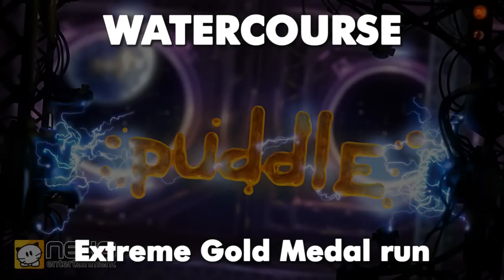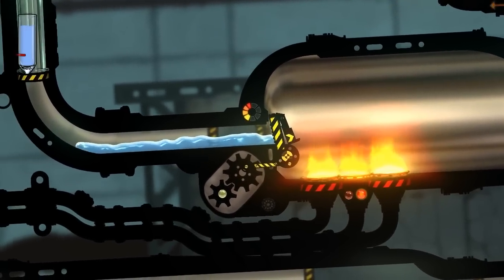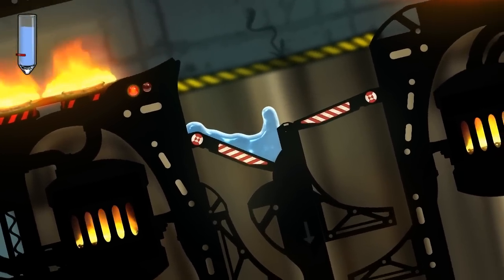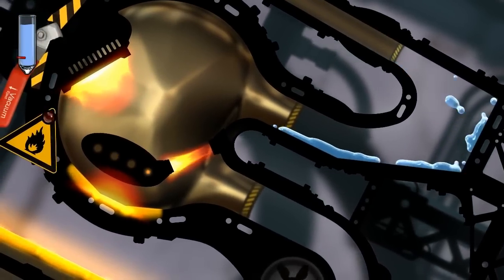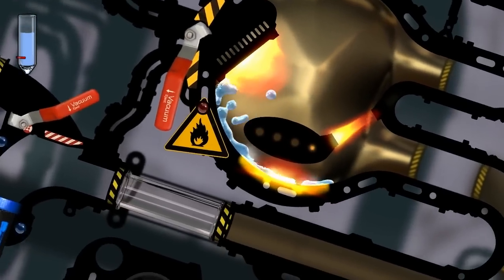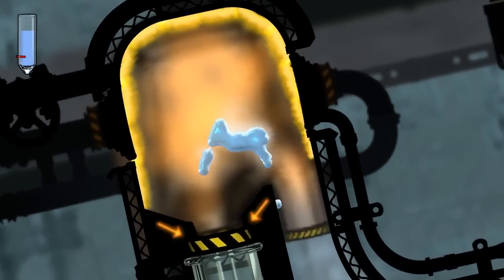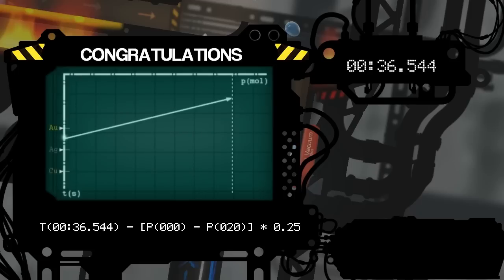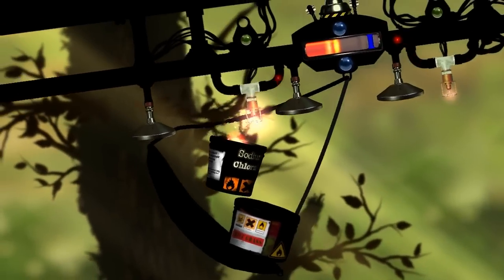Puddle - Watercourse (Extreme Gold Medal run)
Let's say goodbye to our friendly canalization system by earning all of the gold medals on Extreme difficulty. Because we can't satisfy ourselves with chocolate medals, of course!